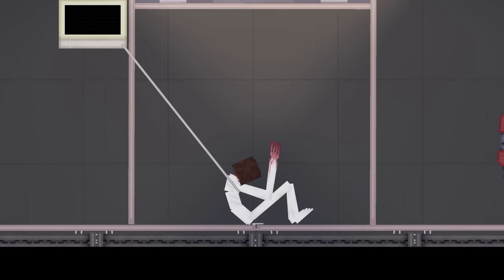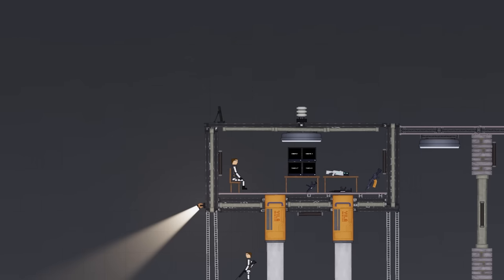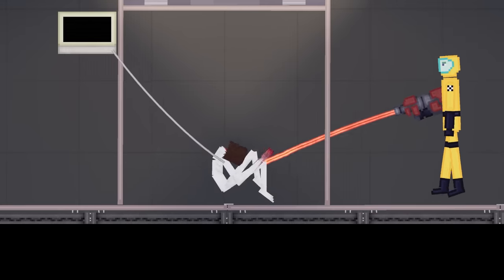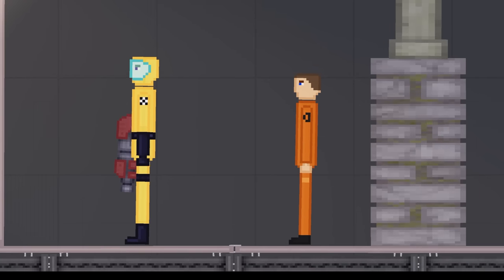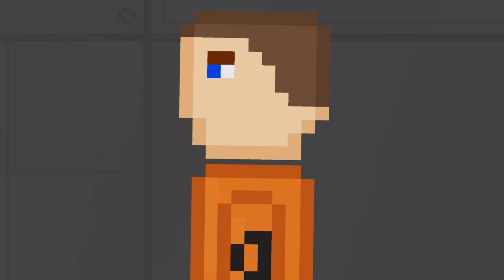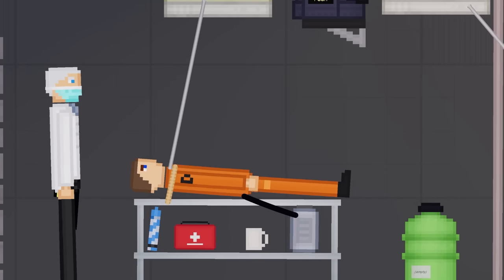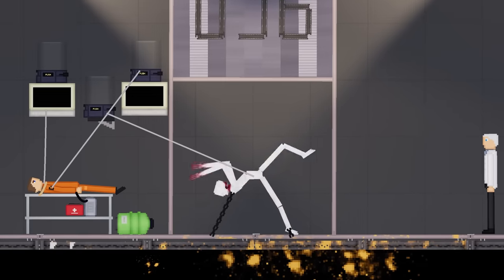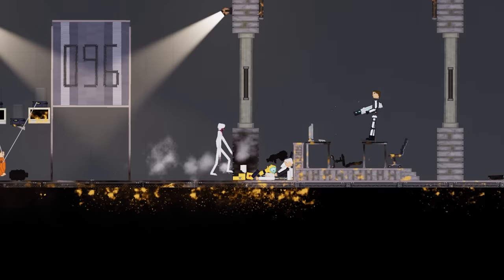Hunted by AI SCP-096 - People Playground Gameplay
In this episode, I'm going to experiment on a new SCP 096 mod. This one is more like an NPC and can hunt down ragdolls on the map. I'll be using D-Class personnel to test what the monster can do. Let's hope it doesn't escape the facility.

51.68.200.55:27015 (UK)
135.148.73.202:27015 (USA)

Unturned Server
Fudgy Gaming | Semi-RP | FudgyRoleplay.com | 24/7
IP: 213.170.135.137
Port: 27020